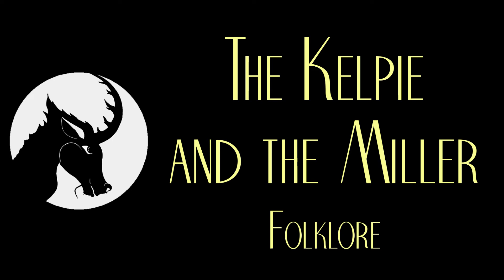The Kelpie and the Miller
A mill is visited nightly by a demonic horse known as the Kelpie until the miller gets fed up and decides to add a visitor of his own.

This tale is from Scotland, though similar versions also exist in Germany.